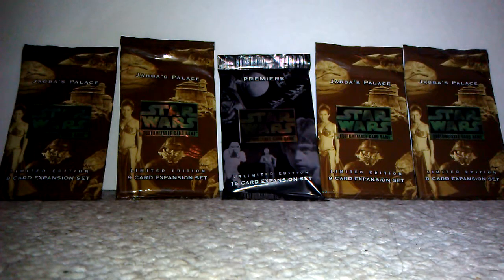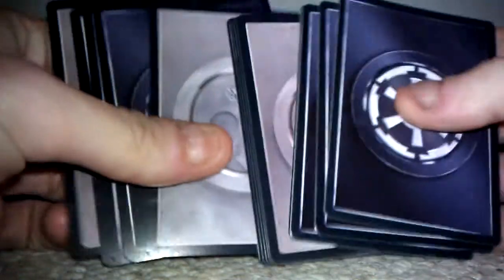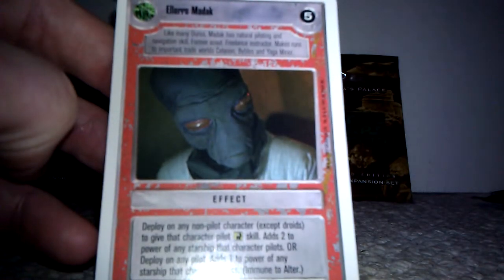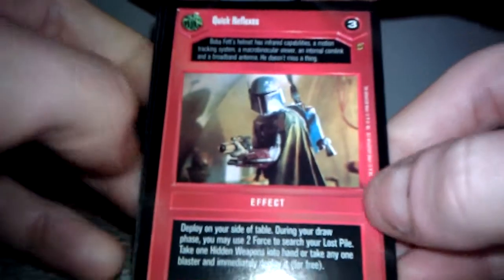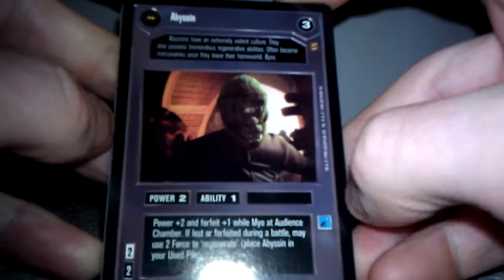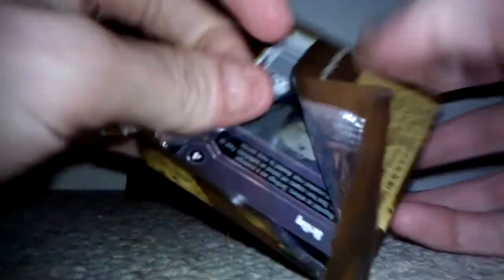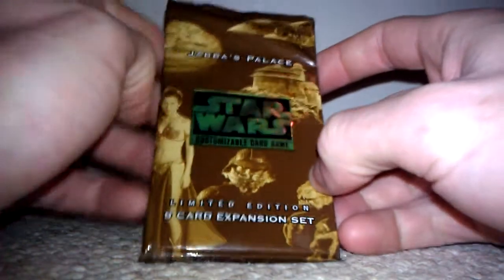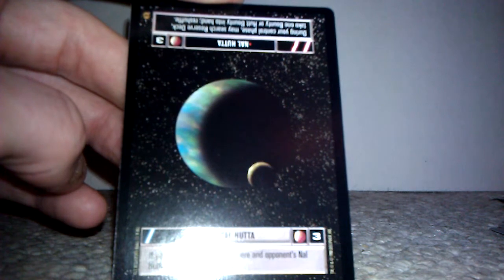Old Skool Star Wars 5 Pack Opening Must See!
In this video I am going open 1 Premiere 15 booster pack unlimited edition, from 1995. The other 4 booster packs have 9 card Limited edition in each, from Jabba's Palace, made in 1998.

In this video, if you pay attention and watch cloesly, you will notice a couple high price cards that will be shown. Thank You everyone for watching.

You can also check me out in shoutbox @ offerfanatic.com